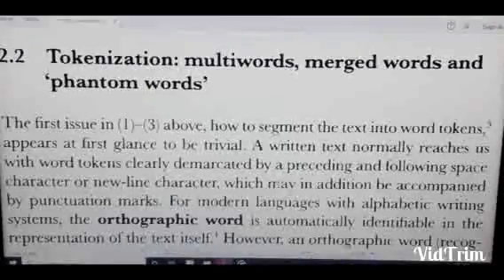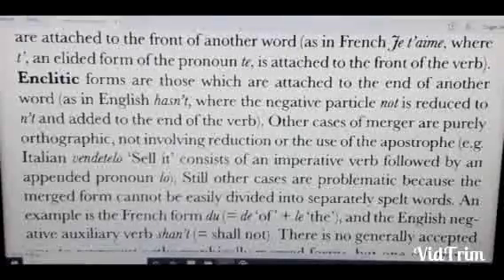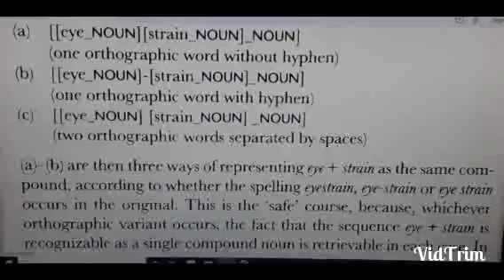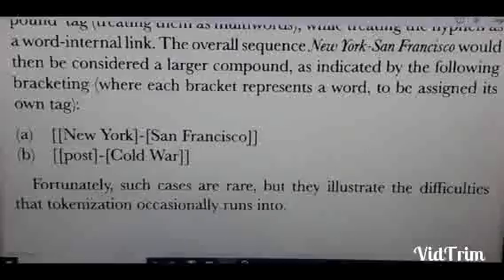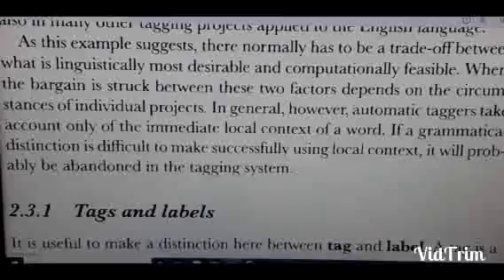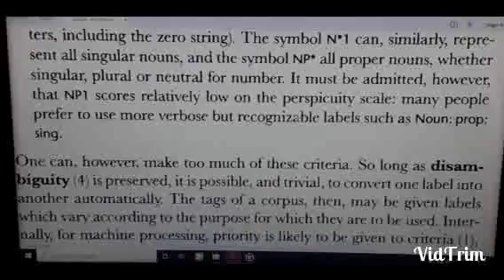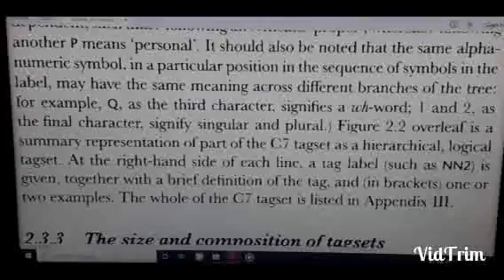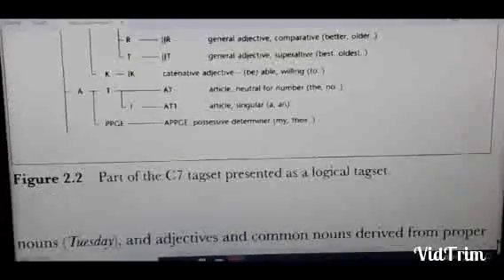Corpus Linguistics 2